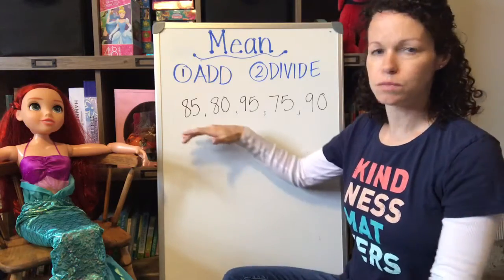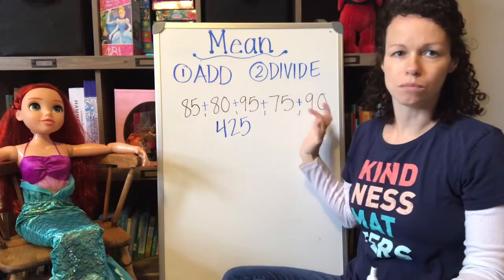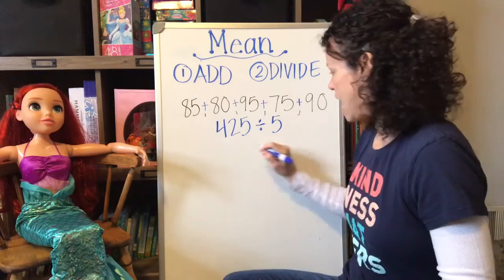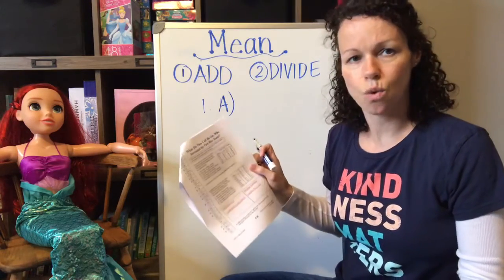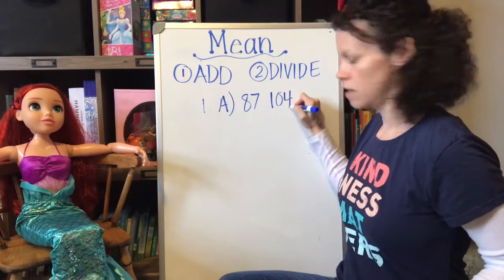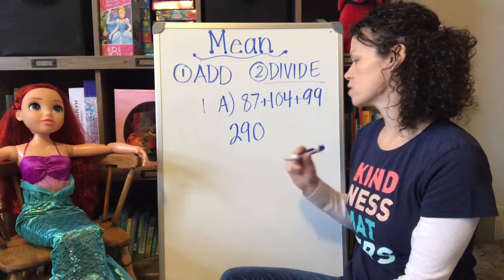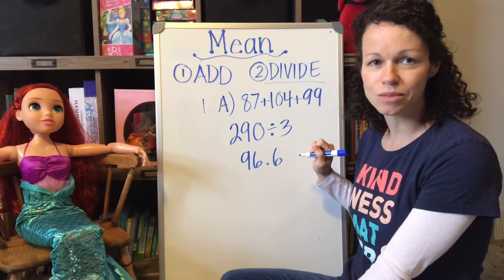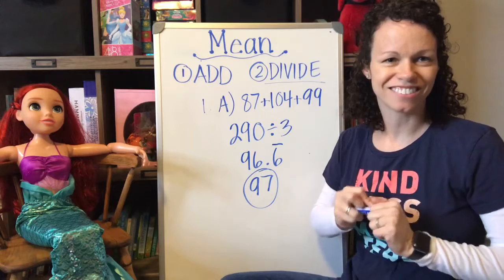Calculating the Mean of the Set of Data